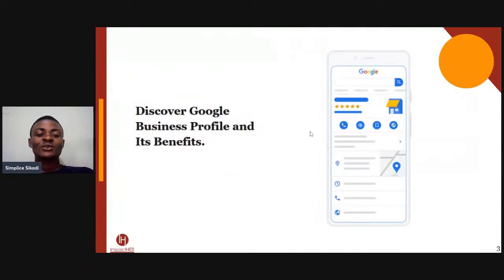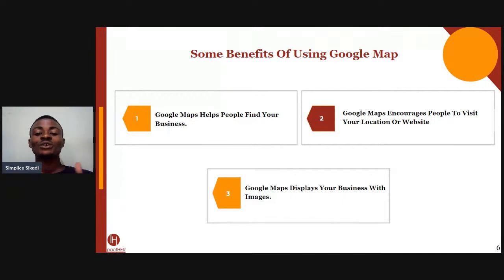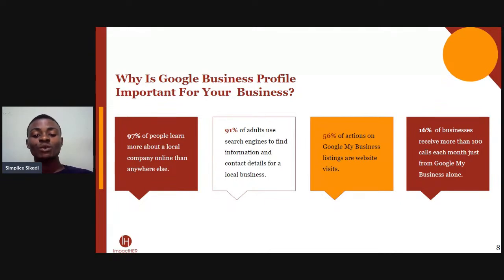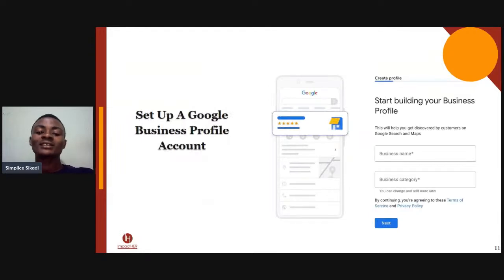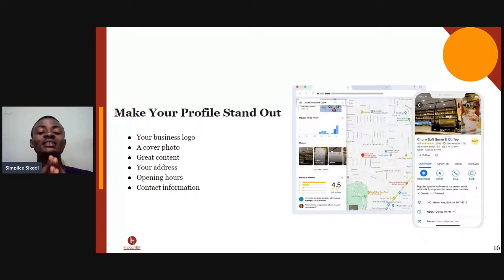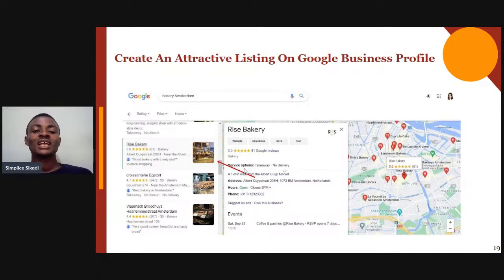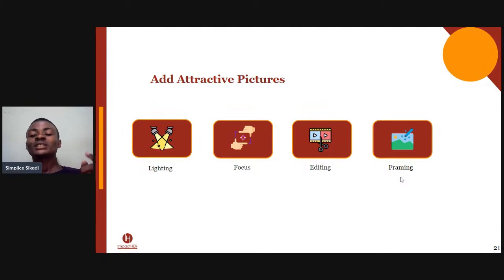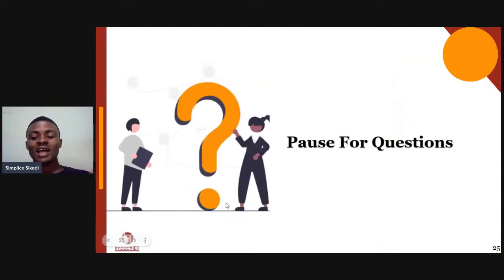IMH 001 ||Grow Your Sales with Google my Business| 10-06-2023